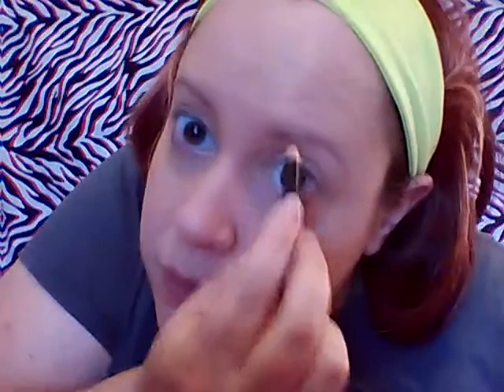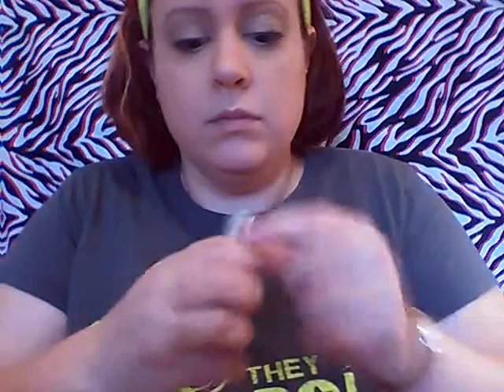Avon make up demo